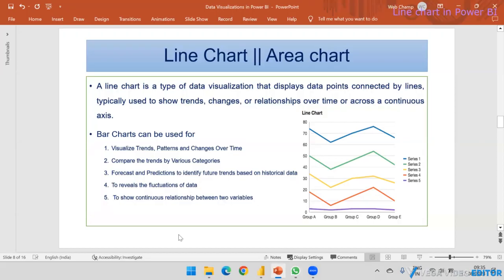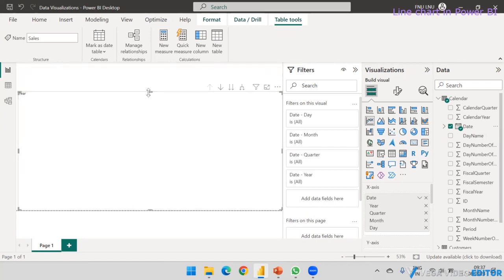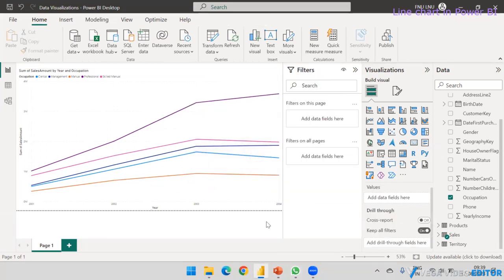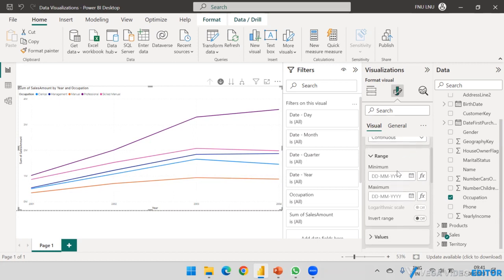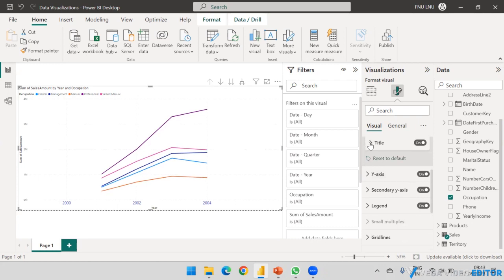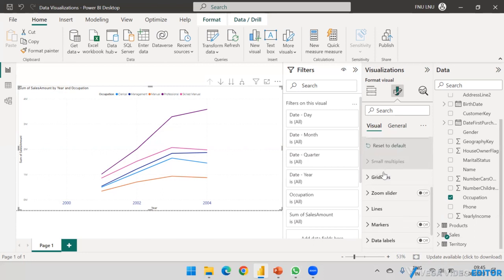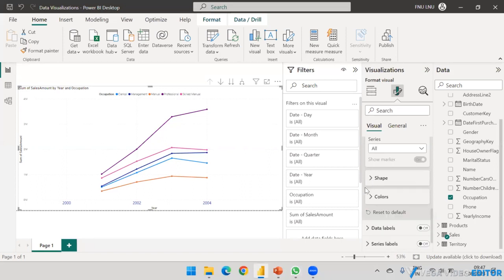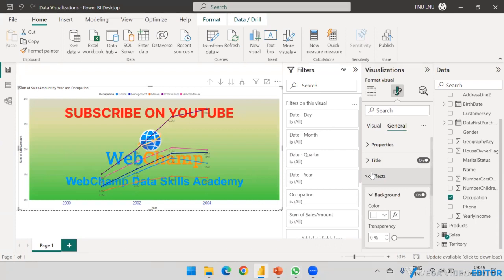PBI_25: Line Chart & Area Chart in Power BI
Line Chart & Area Chart in Power BI

In this comprehensive Power BI tutorial, learn how to create and customize dynamic Line Charts and Area Charts. Understand the nuances of visualizing trends, comparing data, and highlighting patterns using these essential visualization techniques. Follow along as we walk you through the process, from importing data to adding meaningful insights to your reports. Whether you're a beginner or looking to enhance your Power BI skills, this tutorial will equip you with the knowledge to create impactful Line and Area charts.